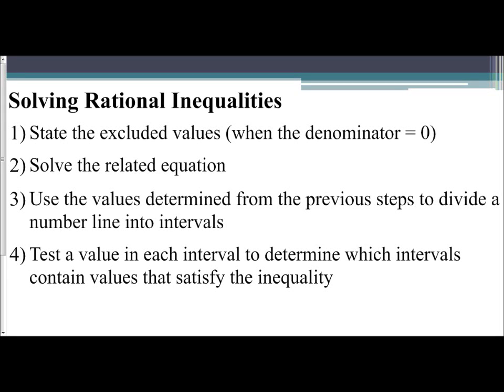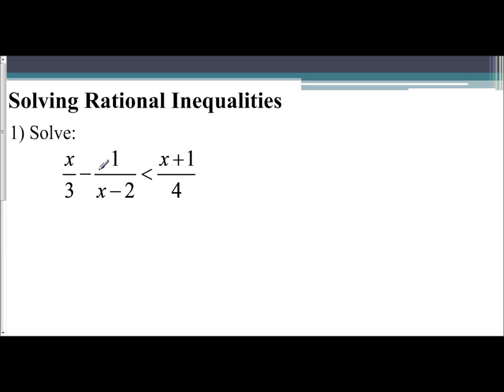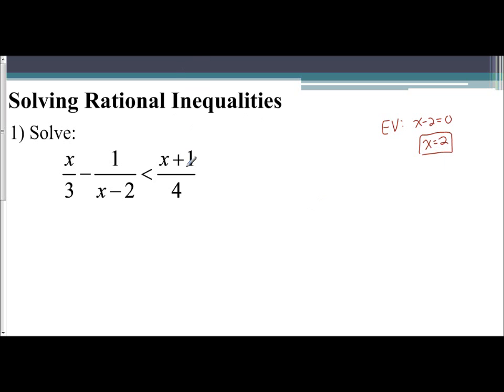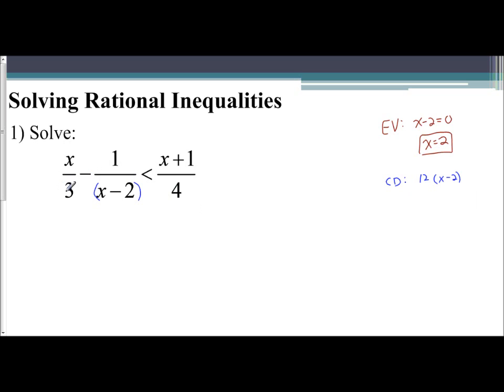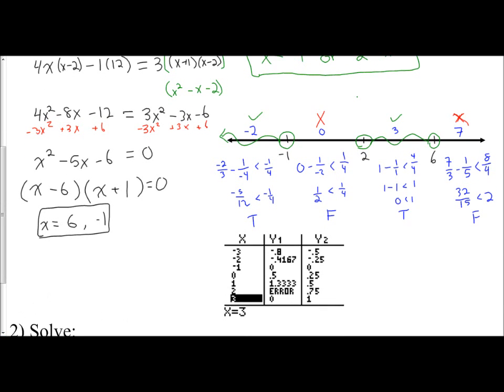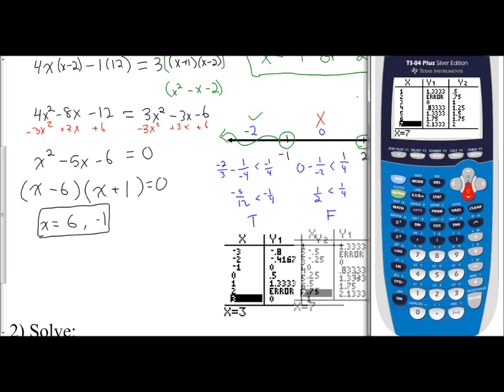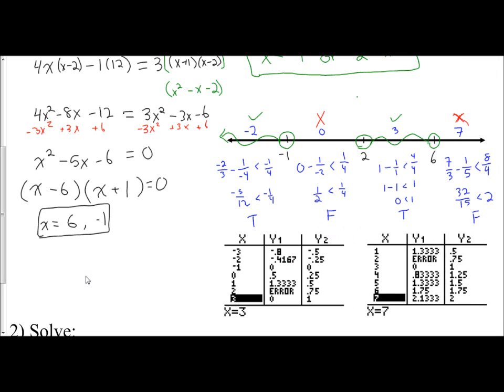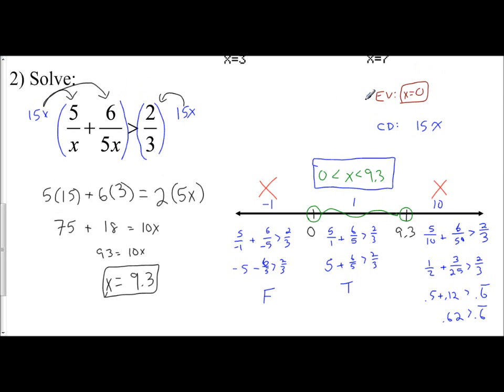Lesson 9.6 - Solving Rational Inequalities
In the following video, we examine how to solve rational inequalities.